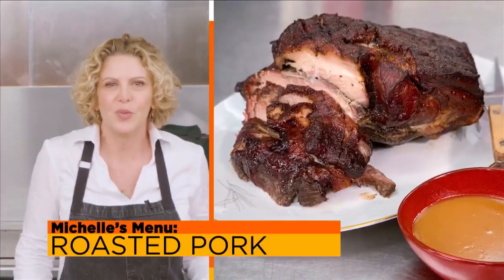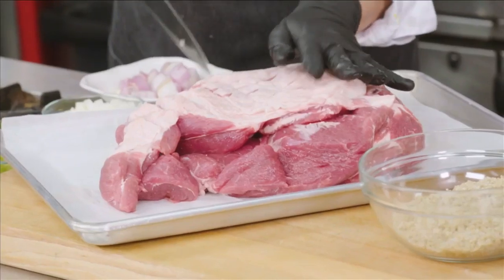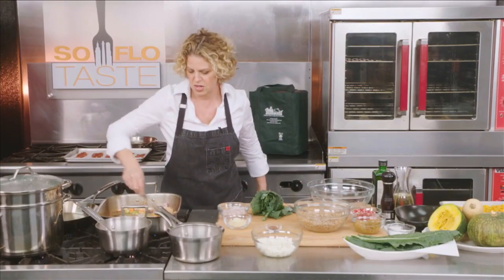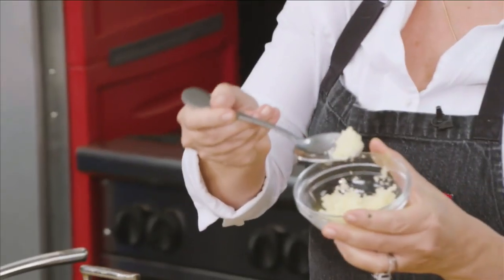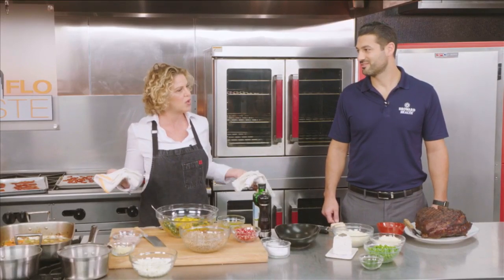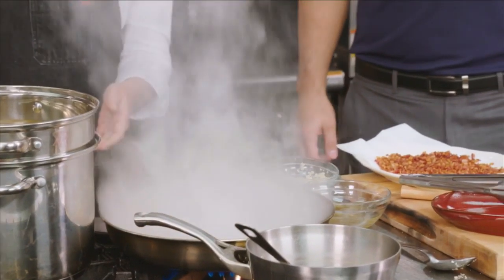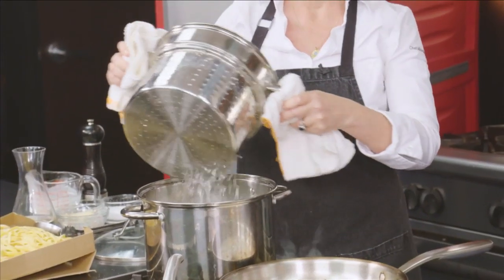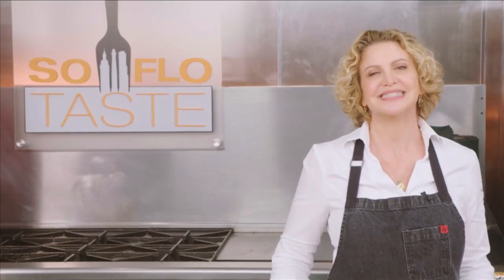Let It SoFlo, Let It SoFlo Let It SoFlo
Chef Michelle Bernstein has a snow shovel full of fabulous recipes for the onslaught of winter.